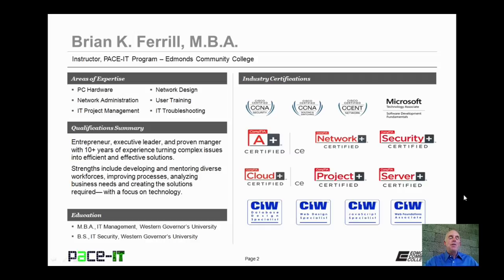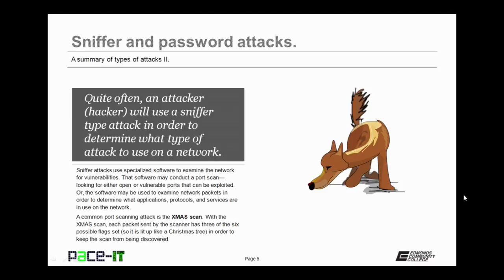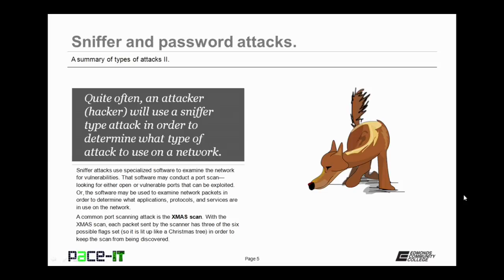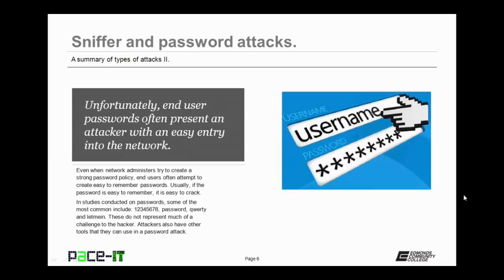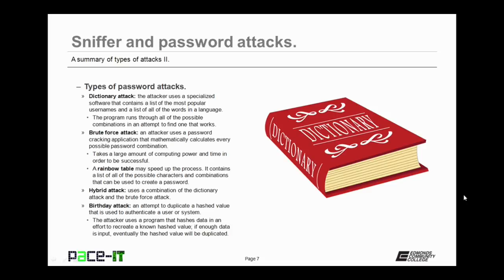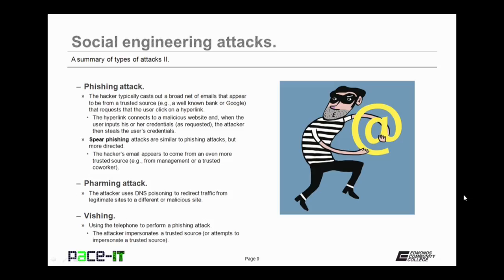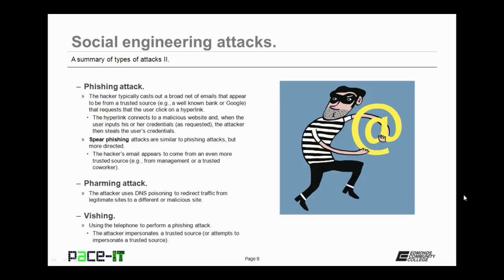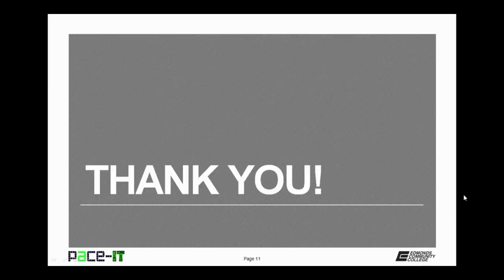PACE-IT: Security+ 3.2 - A Summary of Types of Attacks (part 2)